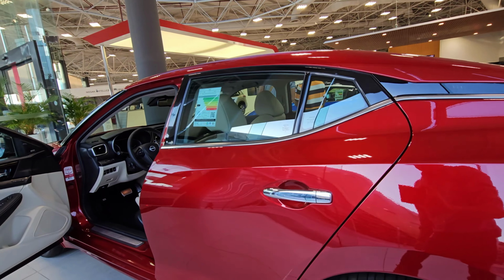Nissan Maxima for 2023 - surprisingly upscale interior with mighty 300 HP engine!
The V6 engine produces 300 hp and 353 Nm of torque with a fuel efficiency of 13.1 kmpl.